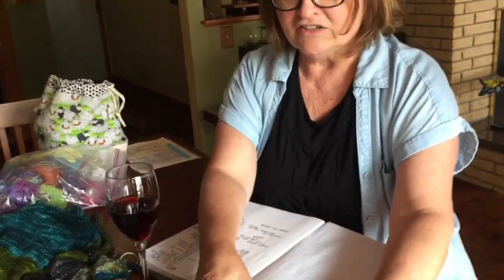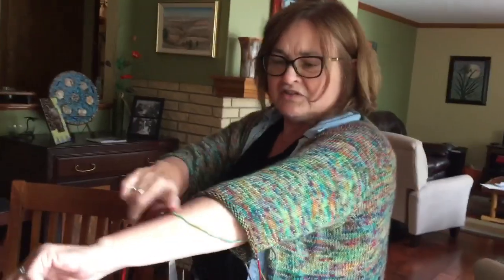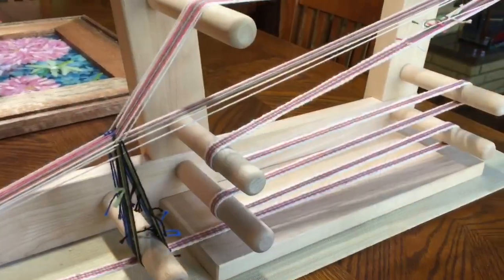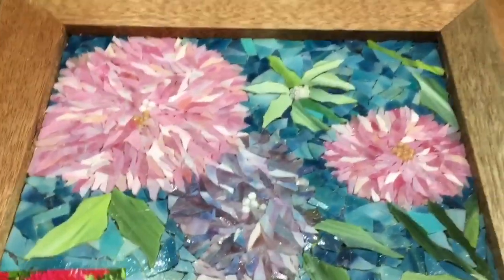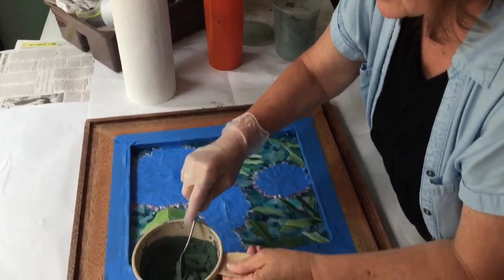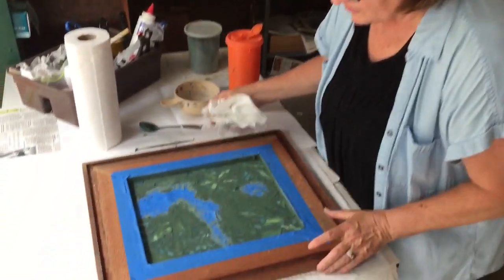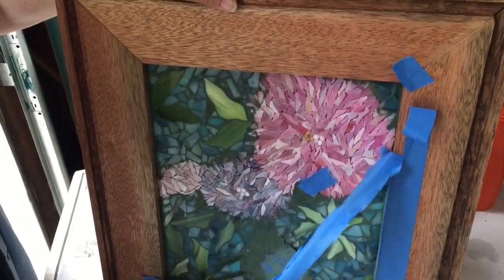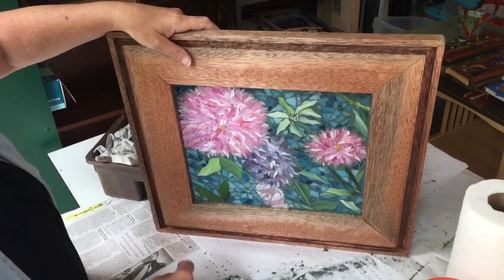Yarn and Glass. Episode 3 Dragons, Inkle and Grout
A podcast about knitting and mosaics.